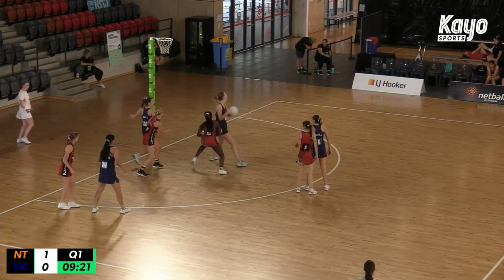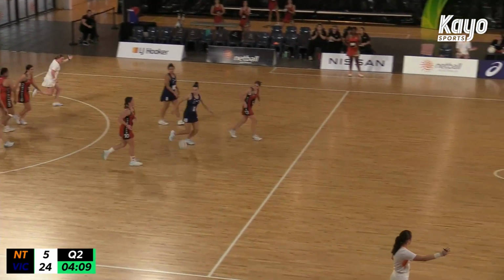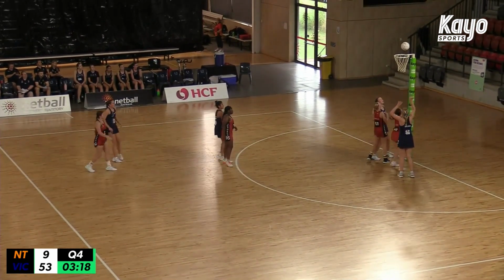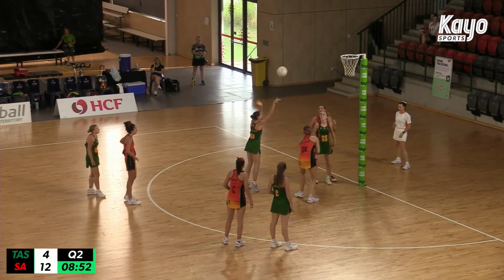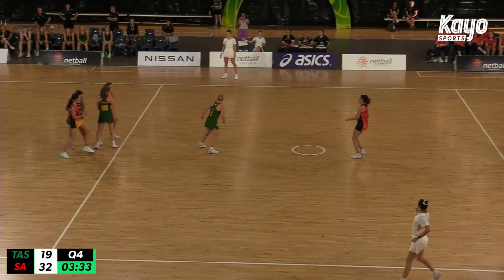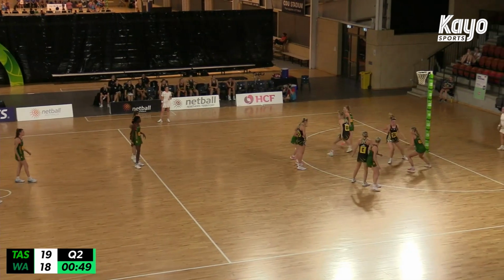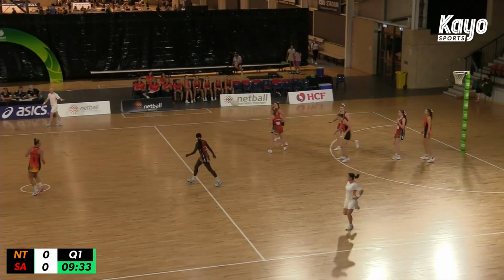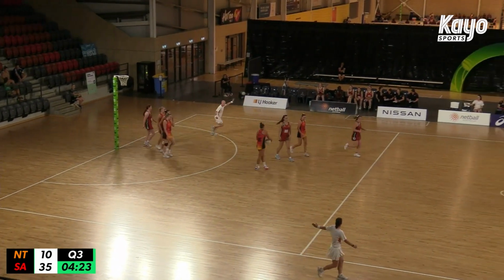NNC Highlights - Round 4 | National Netball Championships 2023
Catch the NNC finals this weekend!

00:00 -17/U - NT 10 Vs VIC 60
04:46 17/U - TAS 23 Vs SA 32
08:07 19/U - TAS 35 Vs WA 40
11:52 19/U - NT 20 Vs SA 49

Highlights provided by Sportscast